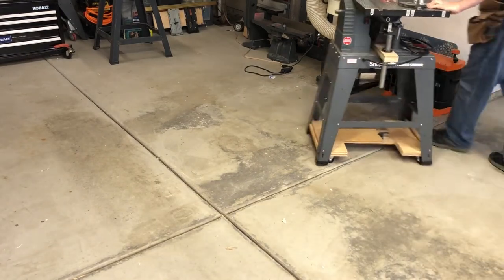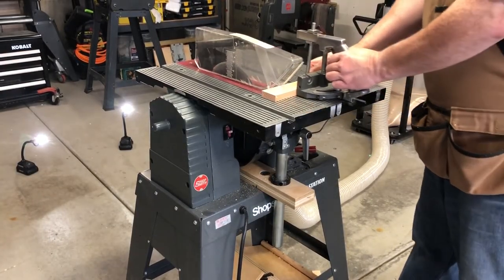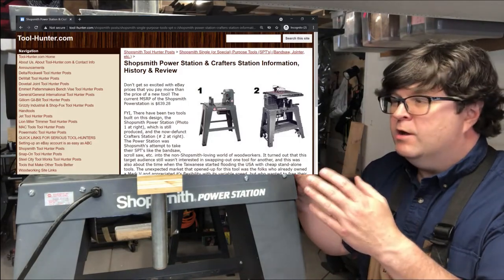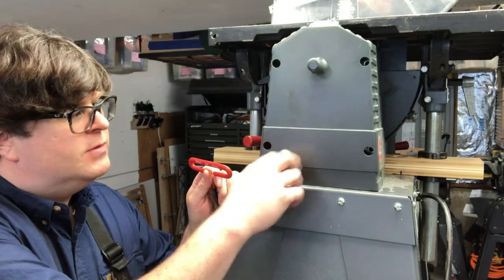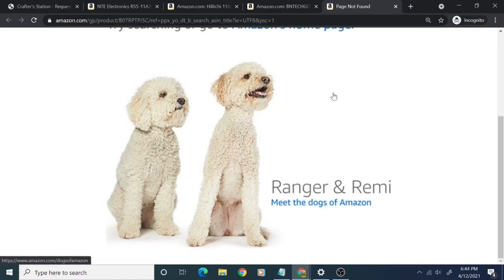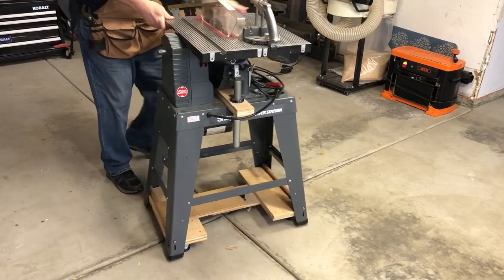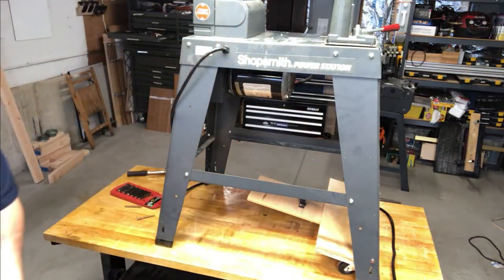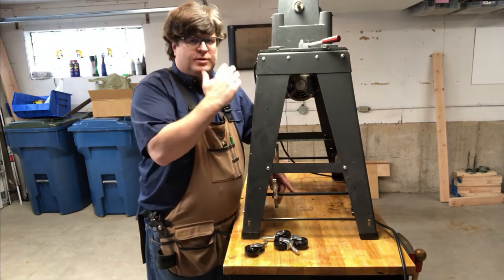Woodworking Tool Stand Hack Fail: I Regret These Modifications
Shopsmith Power Station to Crafter's Station conversion is a bust. DIY tools stand casters are too difficult to use. I correct these mistakes to restore the tool stand to proper working order.

Links:
Tool-Hunter Carfter's Station blog post